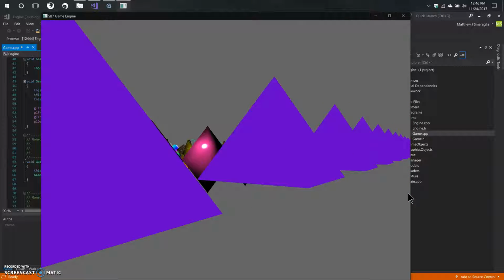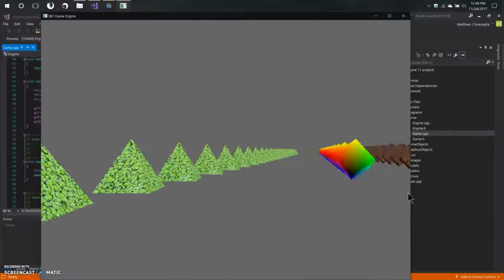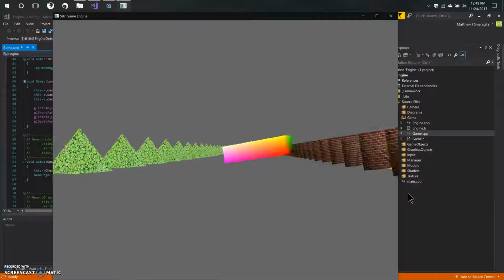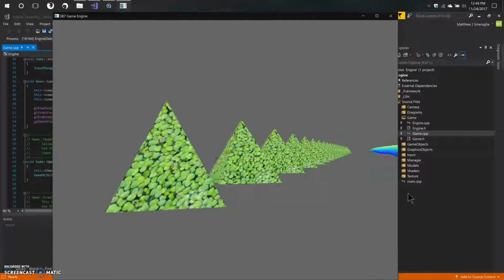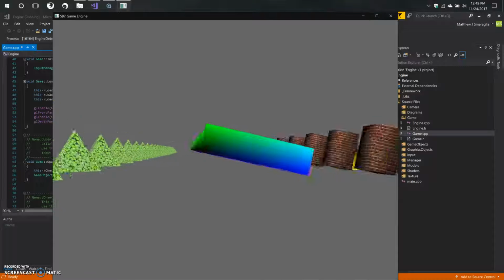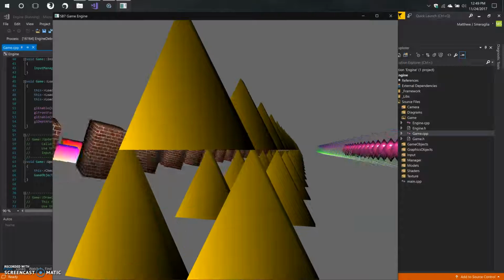Milestone - GameEngine w/Open GL Demo